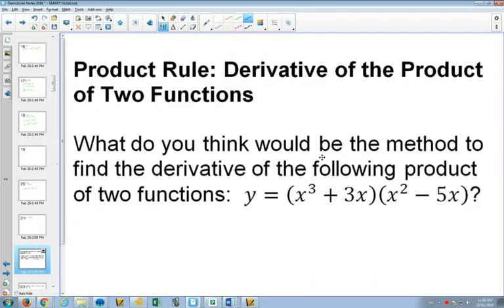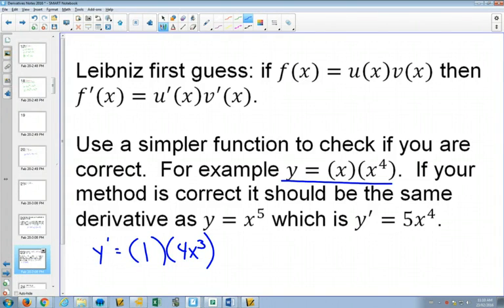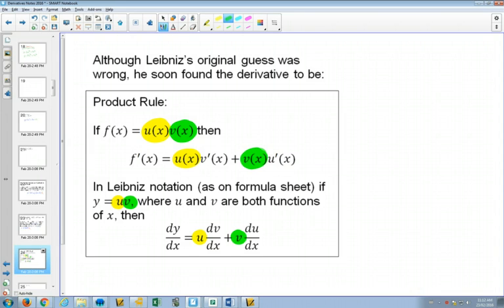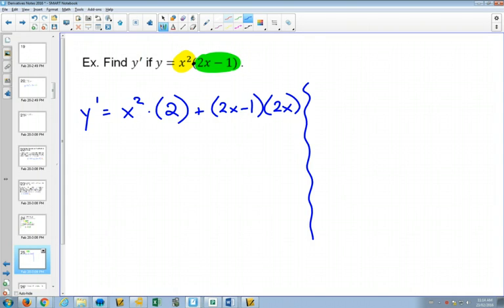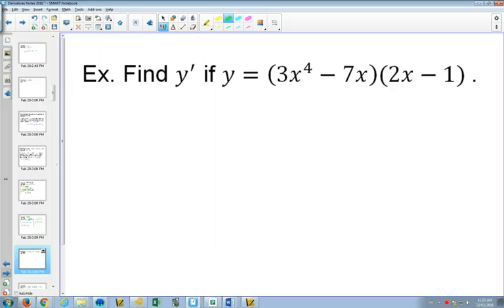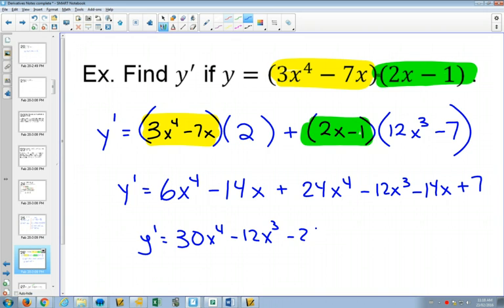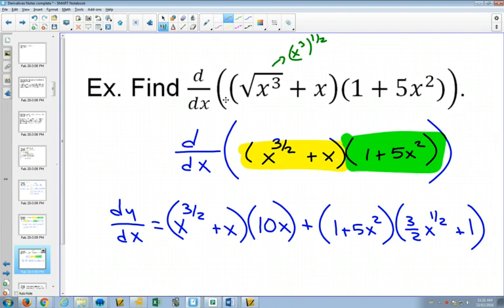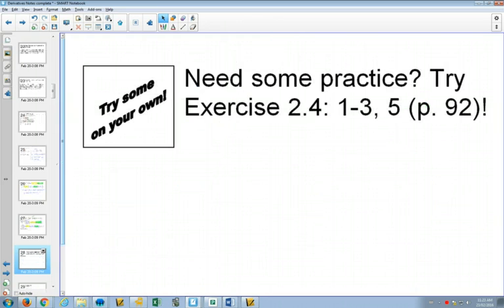Derivatives The Product Rule